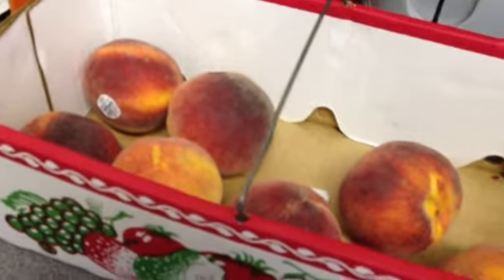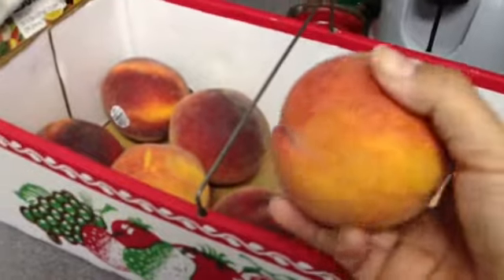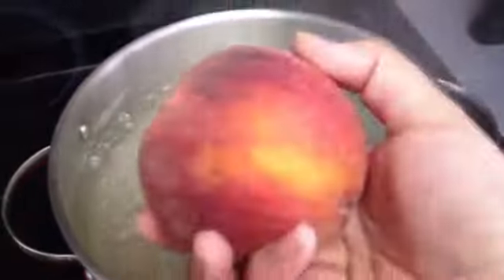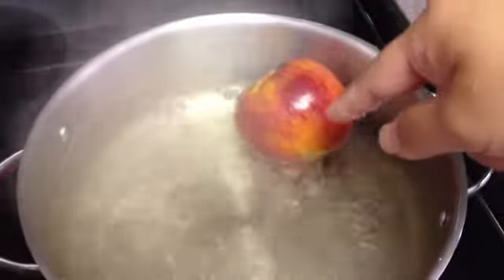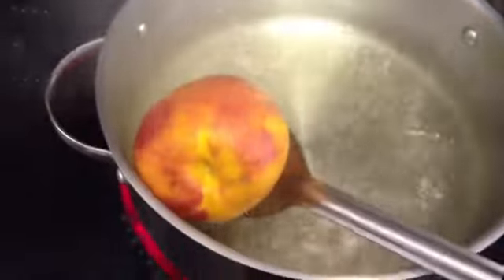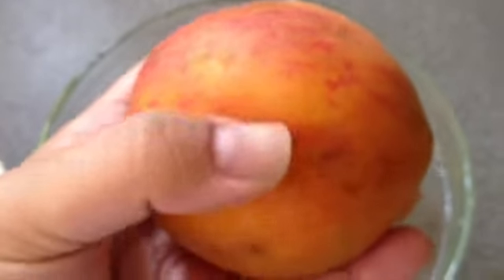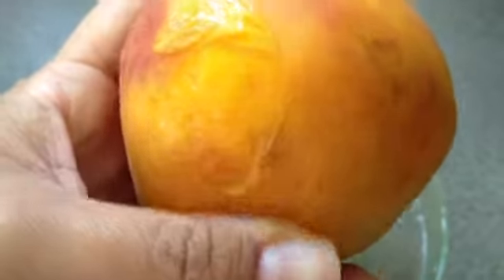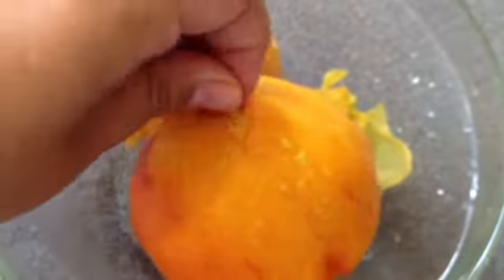How to Peel a Peach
We went to Lane Southern Orchards last weekend during a weekend road trip to Georgia and picked up a box of juicy, delicious peaches! We only have a few left and I decided to use them to make a peach cobbler.  In this video, I teach you how I peel a peach. It's so easy. :)